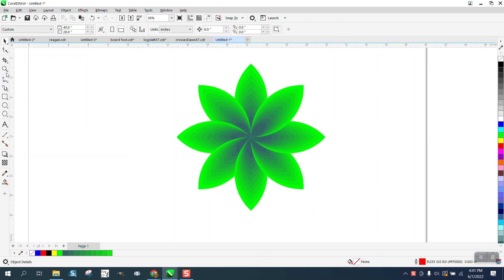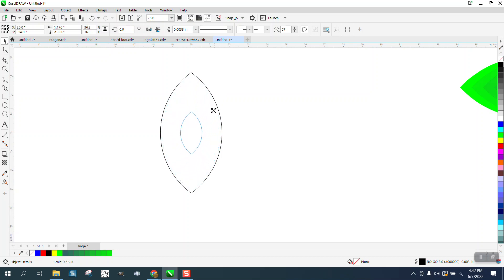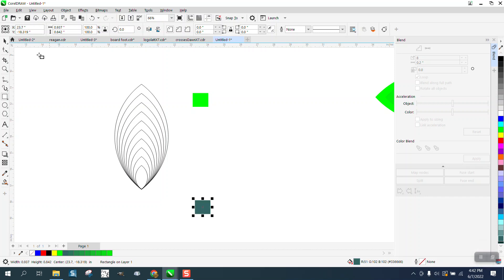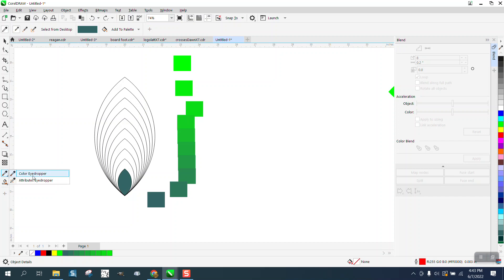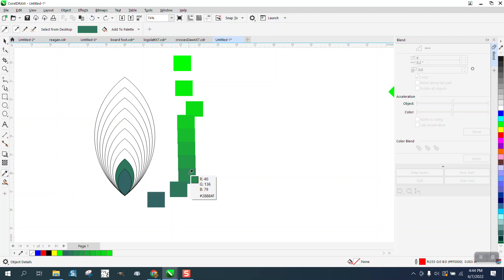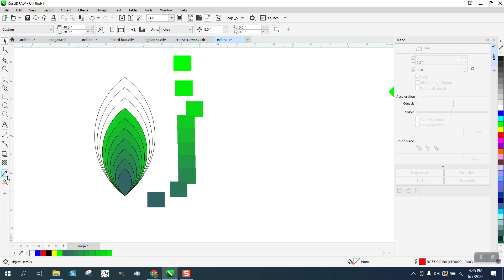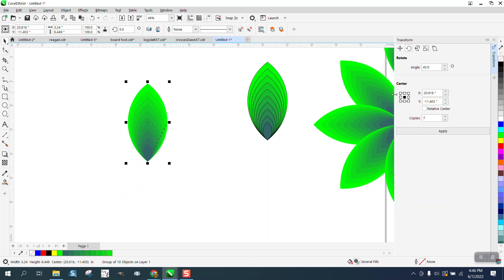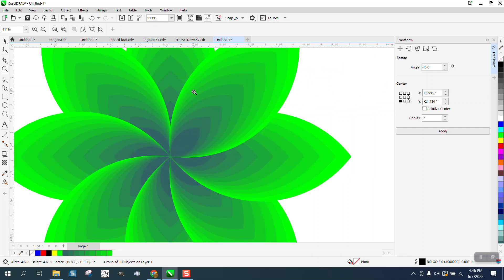Corel Draw Tips & Tricks Blend Transform Rotate and Color Eye dropper